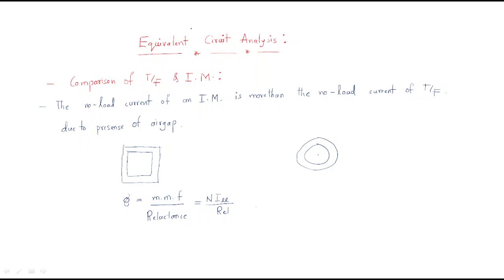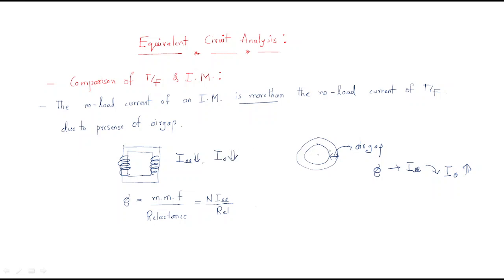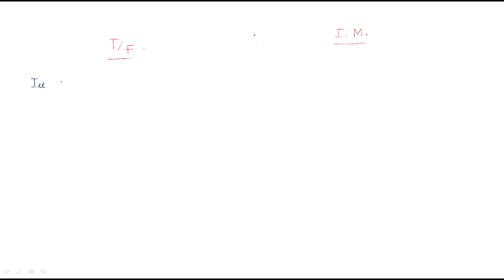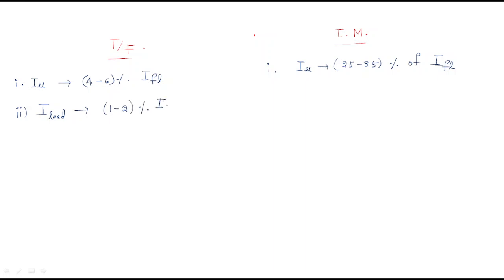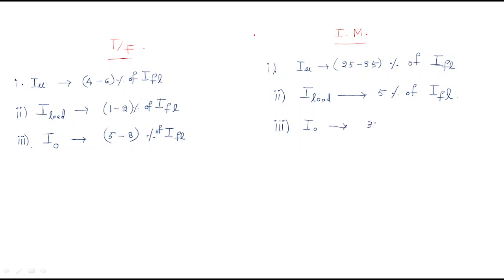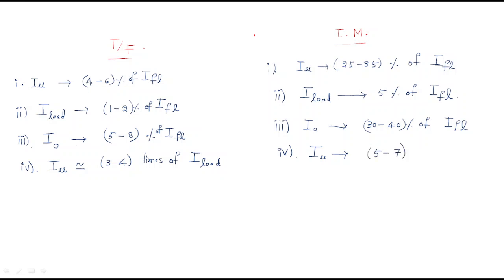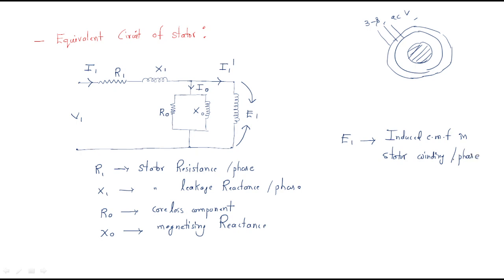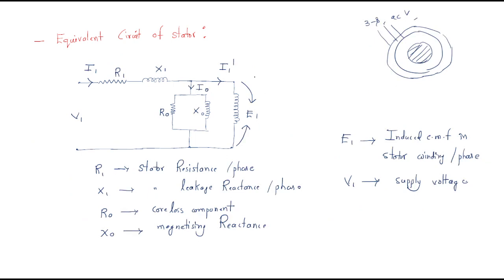Transformer Vs Induction motor | Equivalent circuit | Lec-43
Induction Motor
Comparison of Transformer & Induction motor
Equivalent circuit analysis